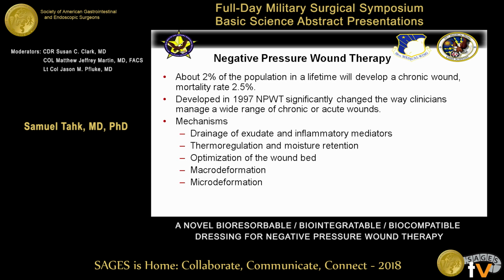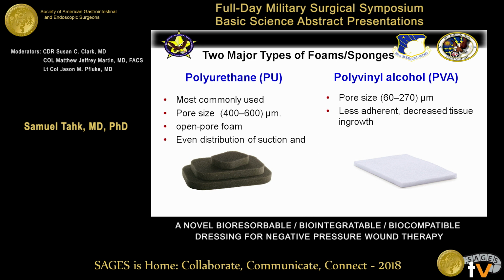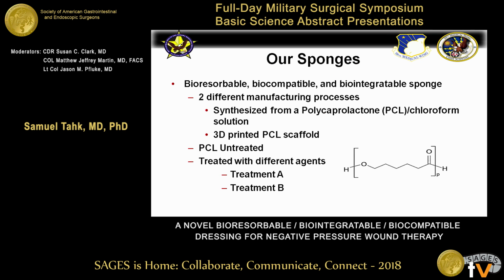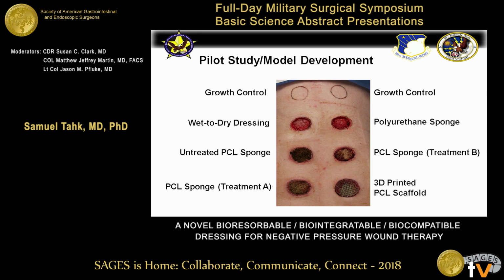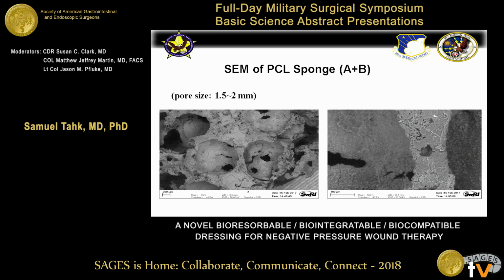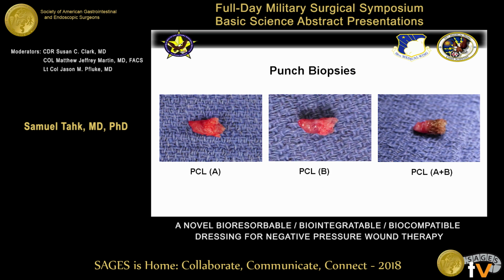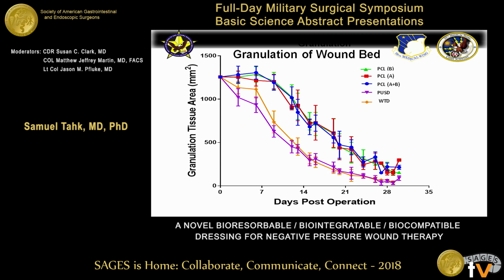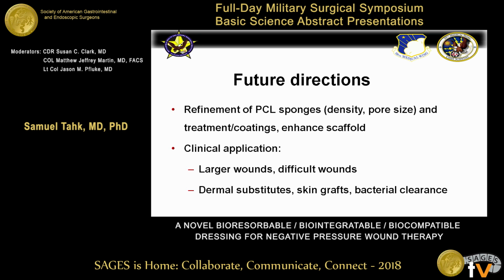A novel bioresorbable, biointegratable & biocompatible dressing for NPWT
This talk was presented at the 2018 SAGES Meeting/16th World Congress of Endoscopic Surgery by Samuel Tahk during the MS01: Full-Day Military Surgical Symposium - Basic Science Presentations on April 11 2018